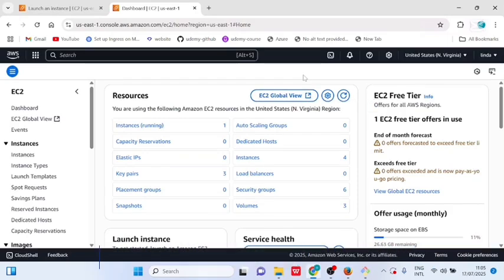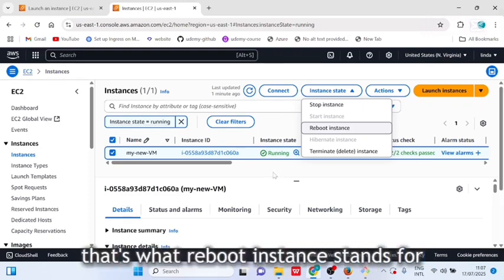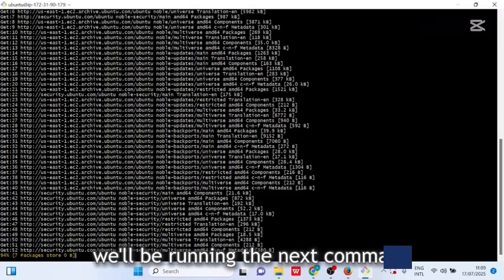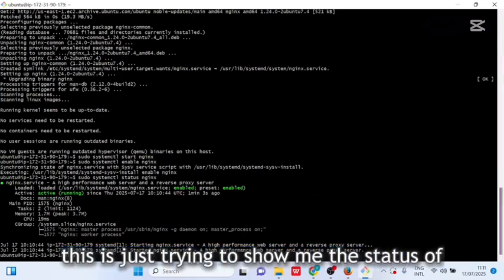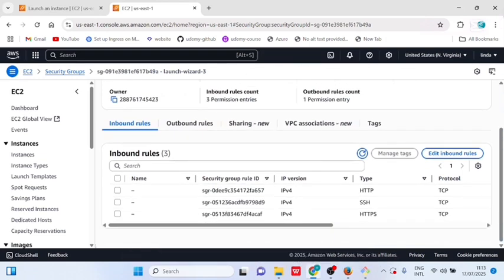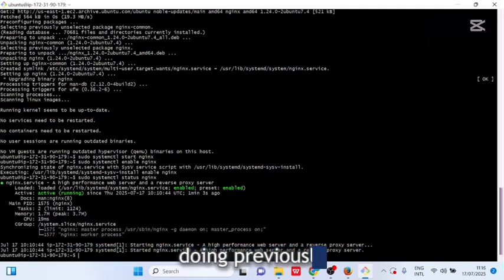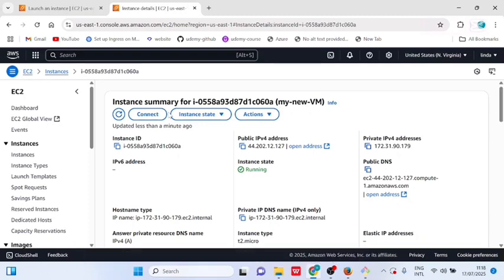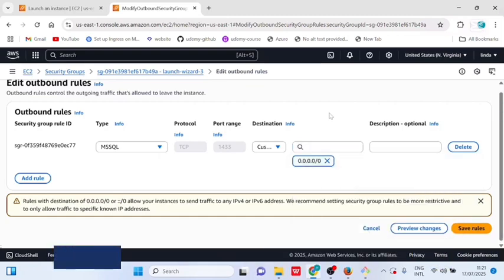AWS Security Groups Made Easy | Inbound & Outbound Rules Explained | Beginner’s Guide (Step by Step)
🚀 In this video, I’ll walk you through AWS Security Groups step by step. You’ll learn how to create, configure, and manage inbound and outbound rules to control traffic to your EC2 instances. Whether you’re new to AWS or brushing up on your skills, this tutorial will give you a clear understanding of how Security Groups work and why they’re essential for securing your cloud environment.

🔑 What you’ll learn in this video:
 • What Security Groups are in AWS
 • The difference between inbound and outbound rules
 • How to attach Security Groups to an EC2 instance
 • Best practices for securing your AWS resources

It really supports the channel and helps more people learn cloud and DevOps.